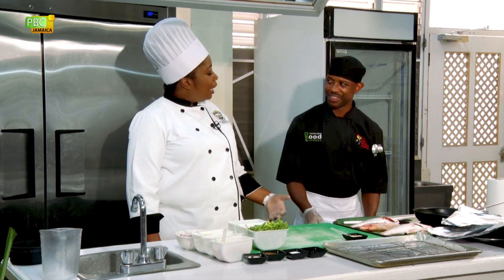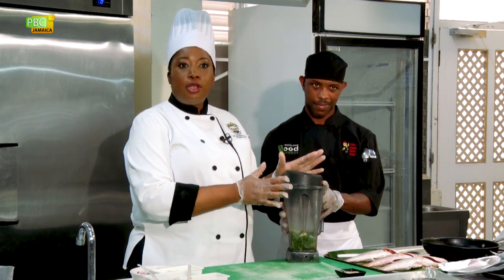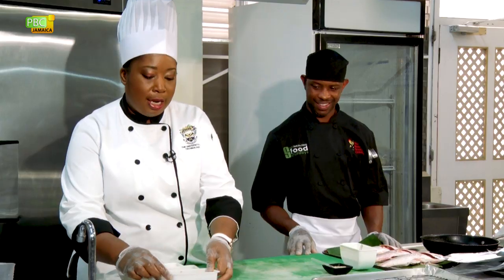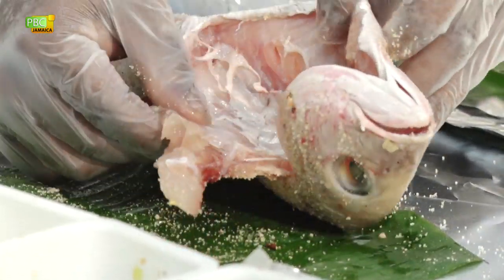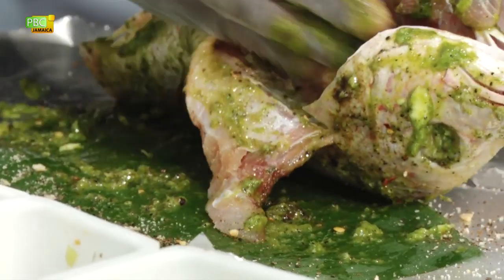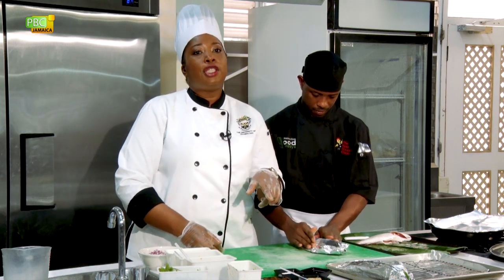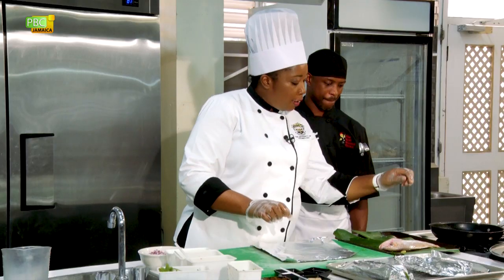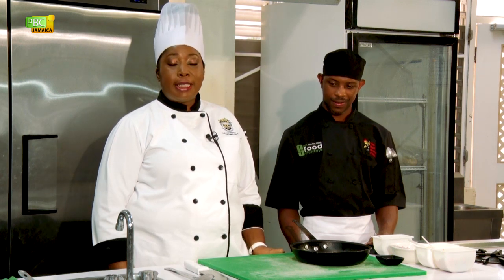Eat Jamaica - Roasted Red Snapper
Anybody out there who goes weak for a roasted snapper?

Chef Simone Walker-Barrett of The School of Hospitality and Tourism Management, UTECH and Street Food Saturdays shares the secret recipe for her famous Roasted Red Snapper!